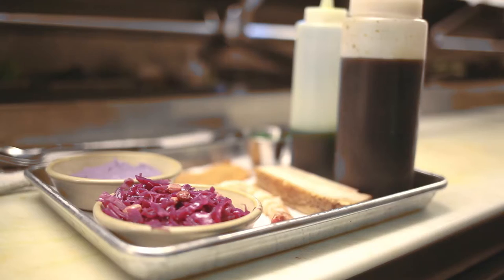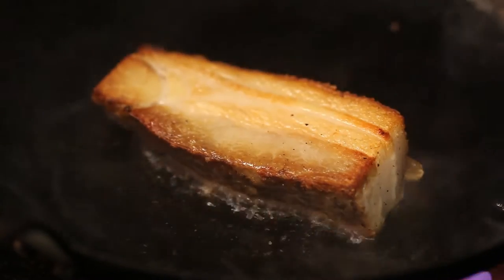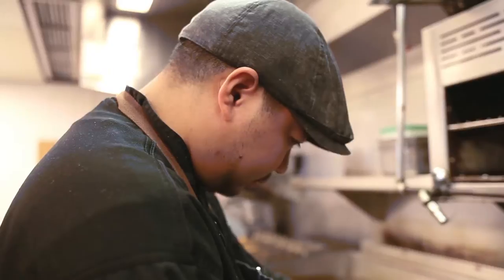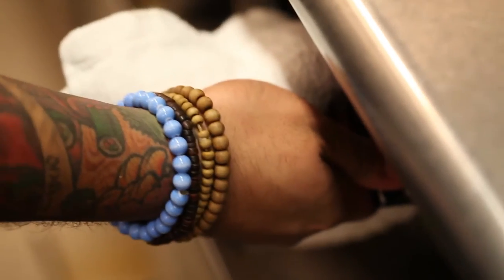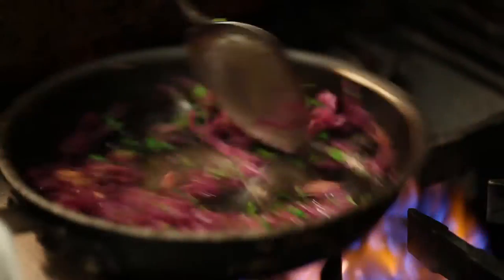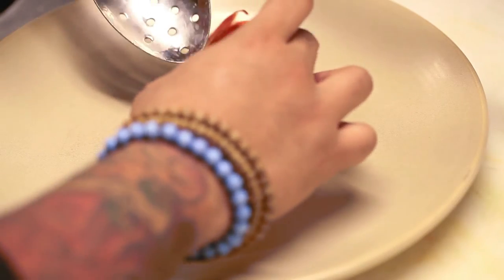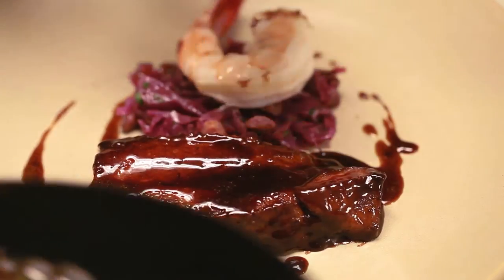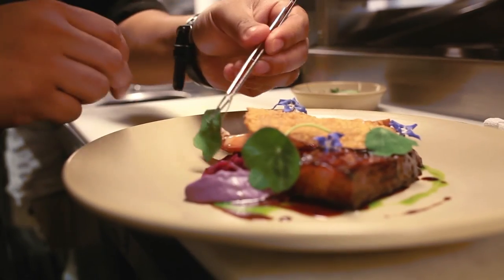In the Kitchen with executive chef DJ Tangalin of JRDN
In this episode, executive chef DJ Tangalin of JRDN, located in Tower23, showcases his surf & turf-inspired dish, Chinese five-spiced pork belly.

Video produced, shot and edited by Jarnard Sutton.